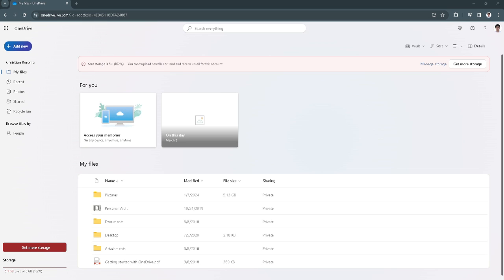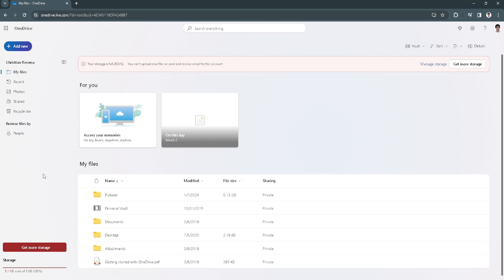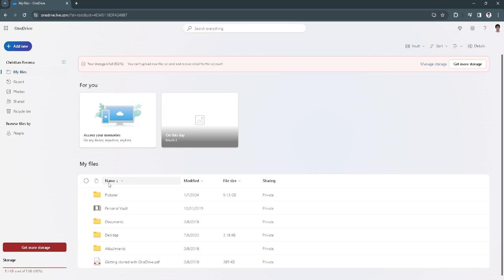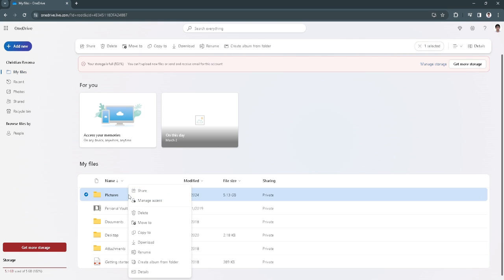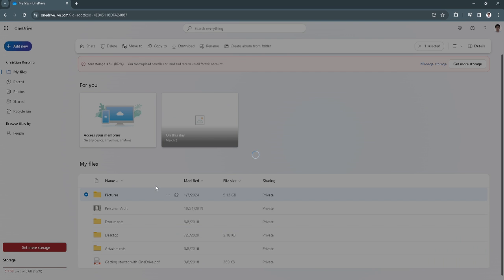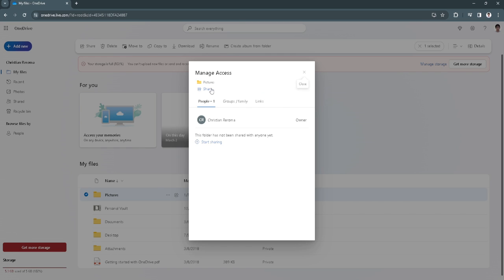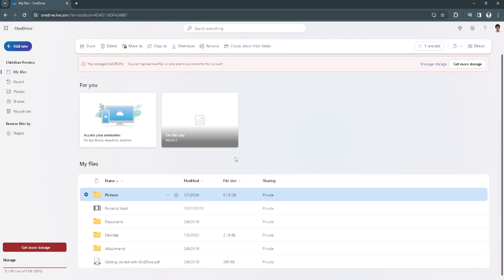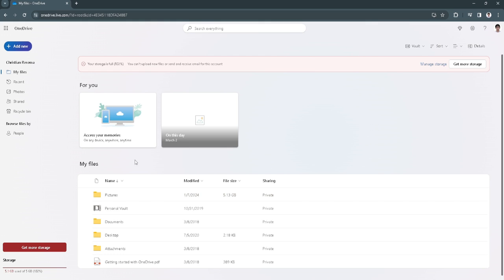How To Password Protect OneDrive Folder And Files Tutorial 2026